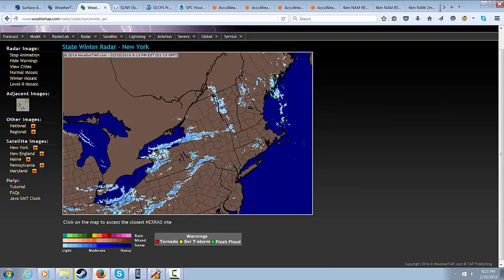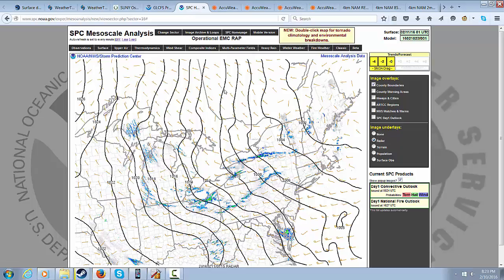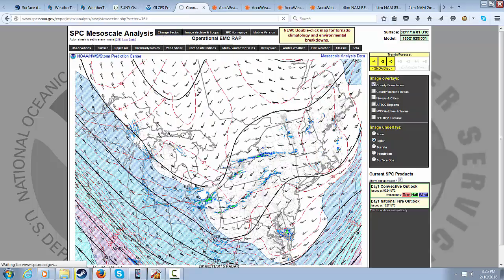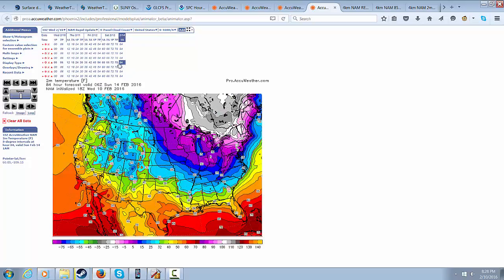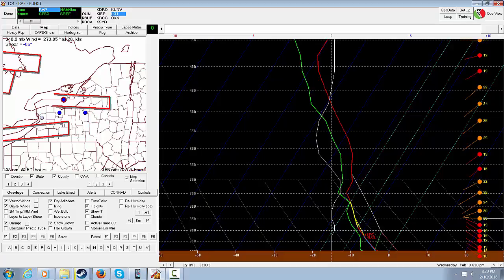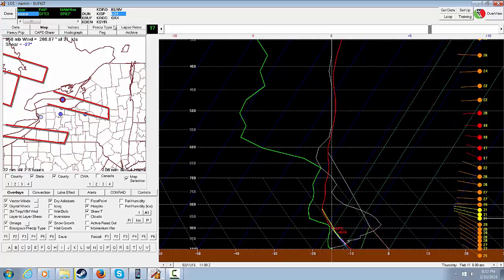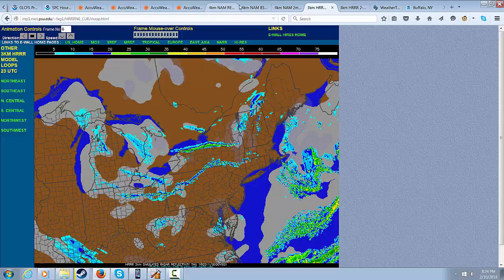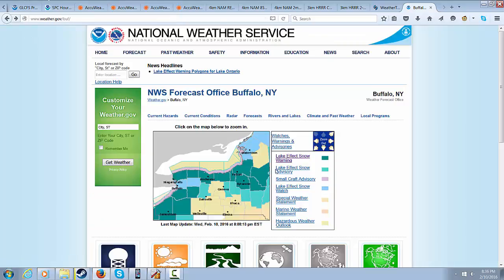Lake-Effect Snow Discussion/Analysis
Lake-Effect LLAP-B band discussion/analysis with weather forecaster Eric Drewitz.